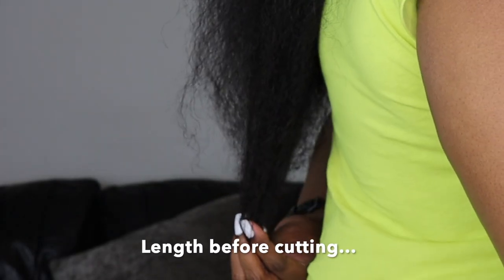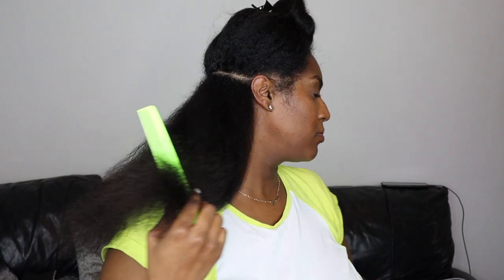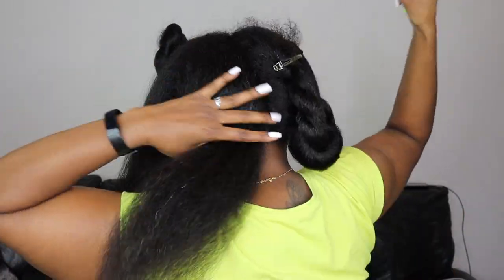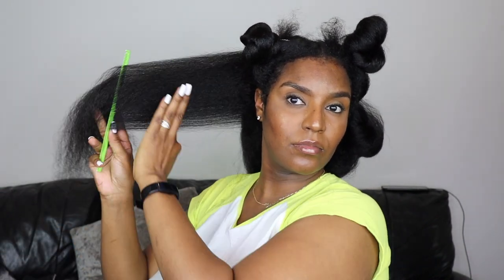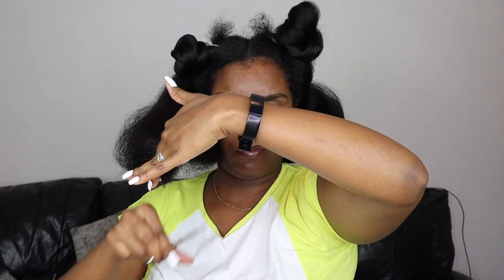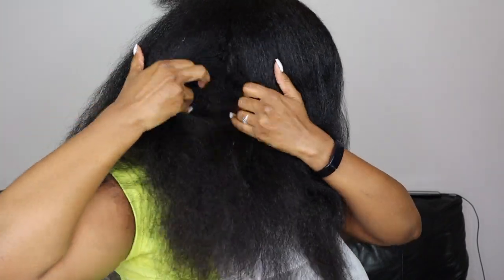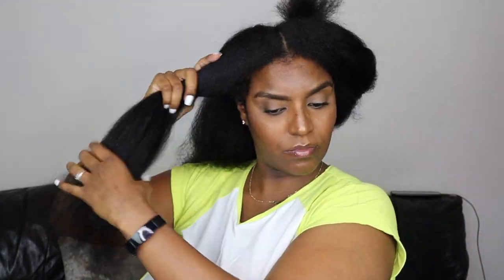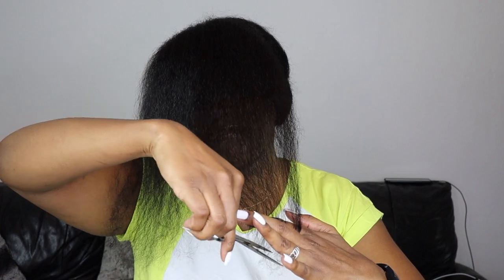HOW I TRIM MY NATURAL HAIR | Trimming Natural Hair | Layered Haircut At Home 💇🏾‍♀️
No salon? No problem! In this video I show an in depth step by step tutorial on how to trim your natural hair at home. I also provide tips and tricks for cutting your own hair that I have learned over the years so that you don't make he same mistakes that I have made.

Instead of doing a blunt cut why not try a layered haircut? It looks a lot more flattering when you wear your hair curly. When was the last time trimmed your hair? It is suggested to have a haircut every 3 months so that split ends don't travel upwards. I used to cut mine more often but now I only cut it every 6 months because I do a lot of low manipulation hairstyles, but if you do a lot with your hair, you should get trims regularly to maintain the health of your hair.

Remember to use proper scissors, work little by little and don't rush! Happy trimming! 💇🏾‍♀️

PRODUCTS USED:
Hair Scissors (Sharp)
ORS Nourishing Sheen Spray